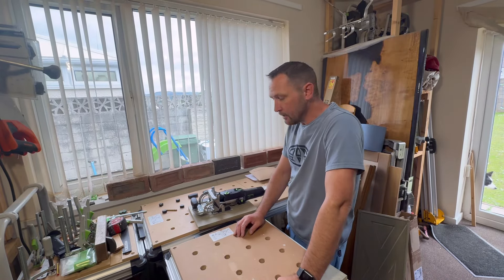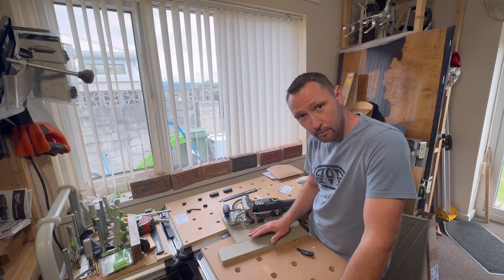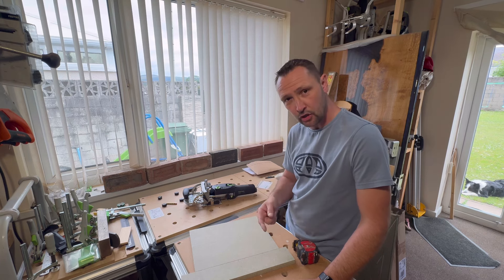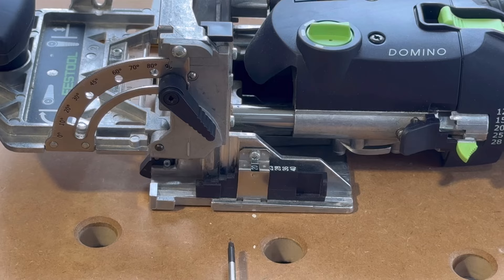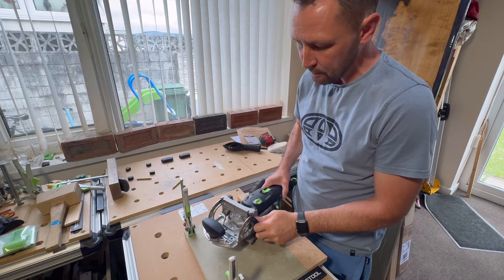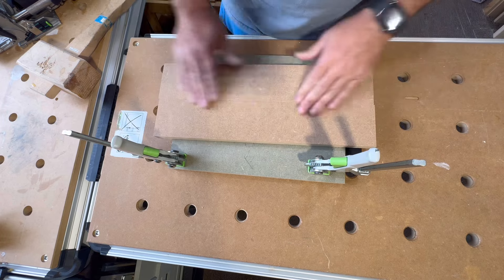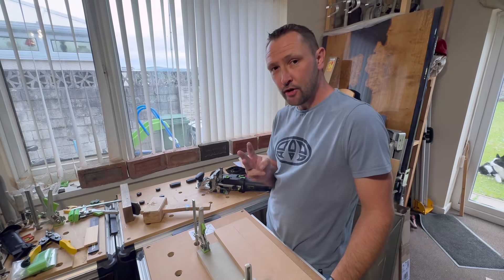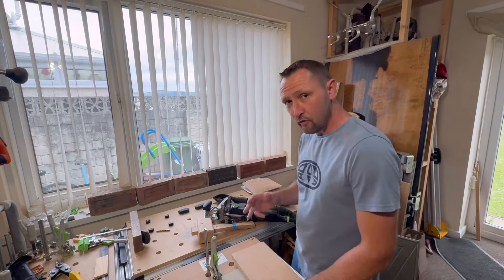Festool Domino (do this to stop common problems)👍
Festool domino miss alignment problems. These are 3 ways I get over them so you don’t have to.